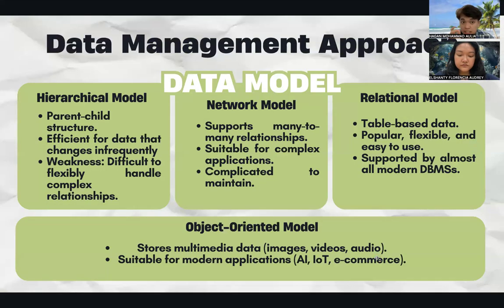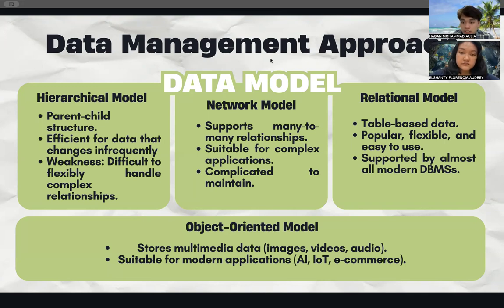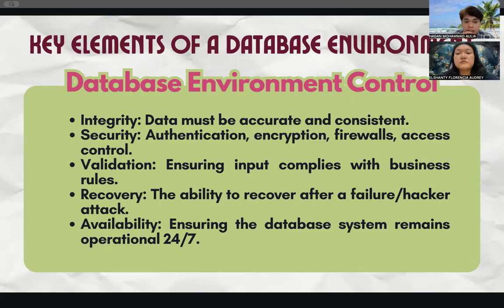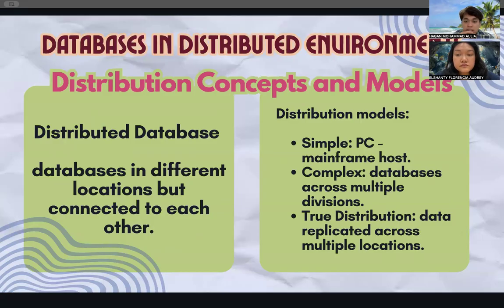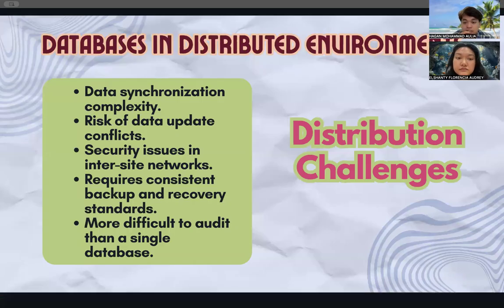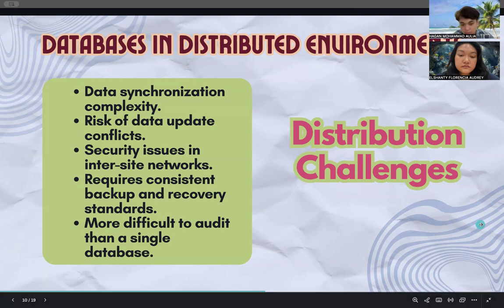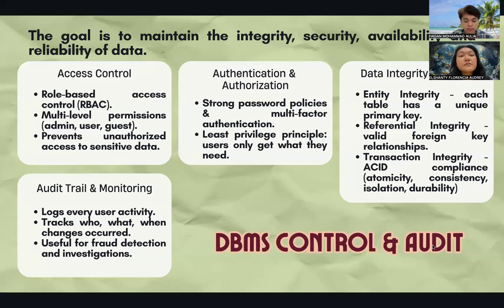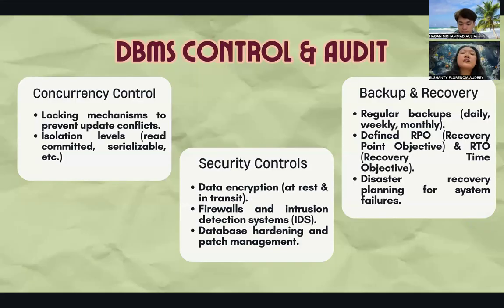Presentation 2 AIS, Hagan & Audrey